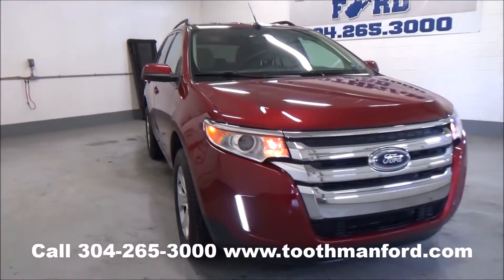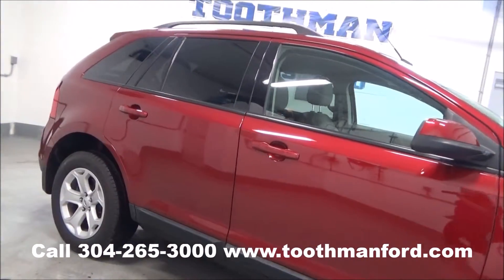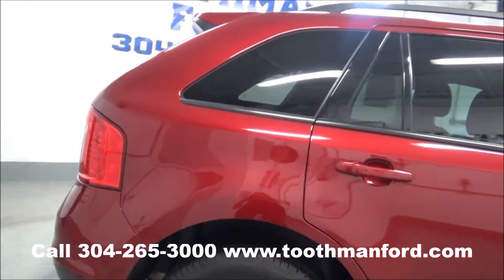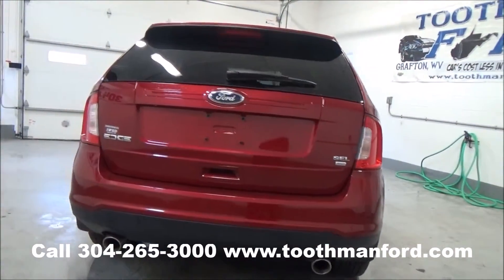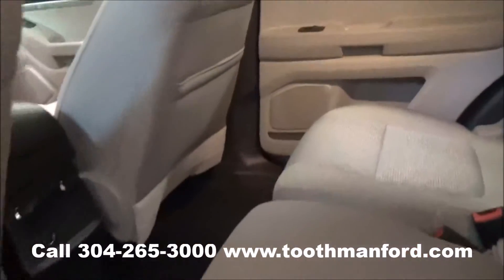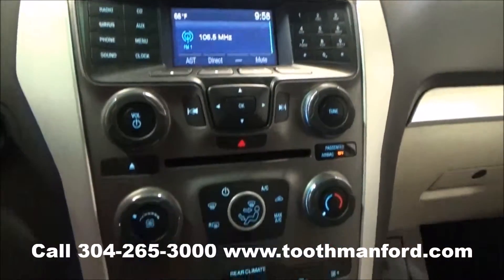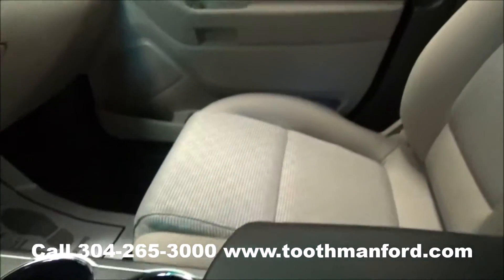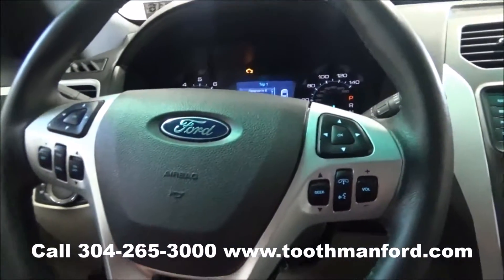Used Ford Edge for sale, Morgantown WV, Toothman Ford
Used 2014 Ford Edge SEL for sale. Stock# RM1372. This Edge is in great condition. It has the chrome grill, roof racks, great tires, 1 owner, rear spoiler, back up sensors, dual exhaust, AWD, keyless entry, Sync system with Bluetooth, satellite radio, AM/FM radio, and a CD player, two tone cloth interior, with only 24,600 miles. or call . Toothman Ford is the preferred dealership with customers from Morgantown, Fairmont, Grafton, Clarksburg, Bridgeport, Elkins, Buckhannon, and even Pittsburgh PA.